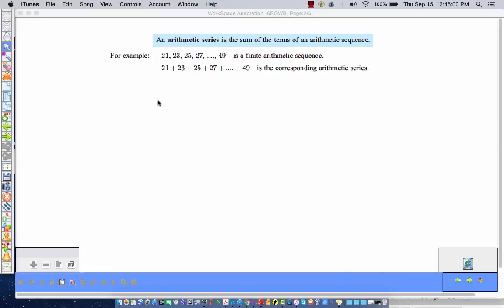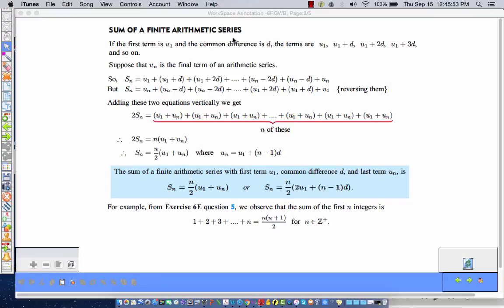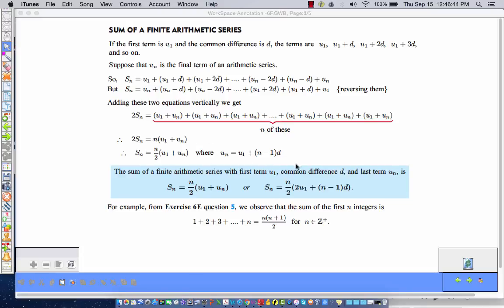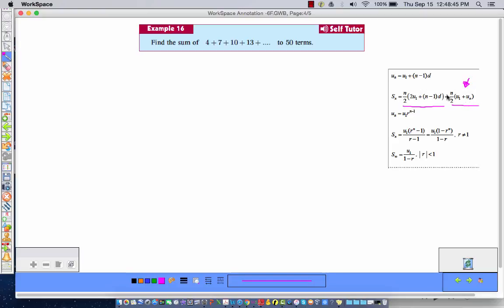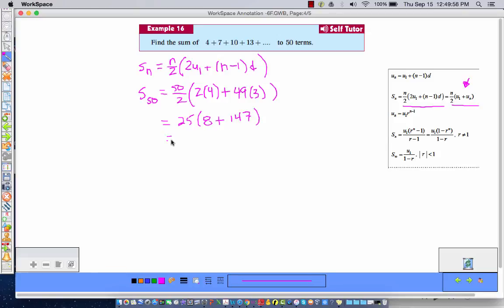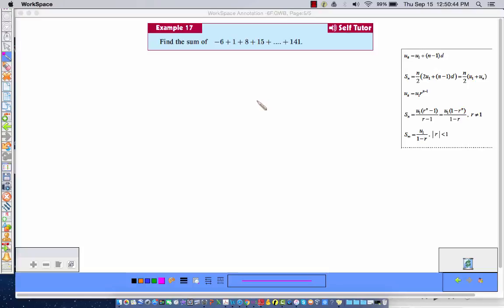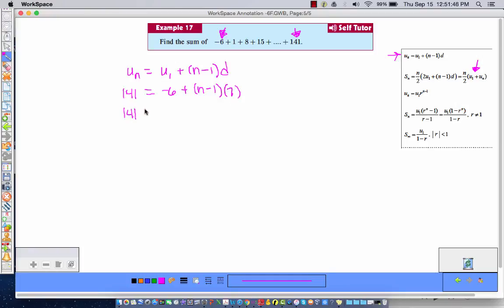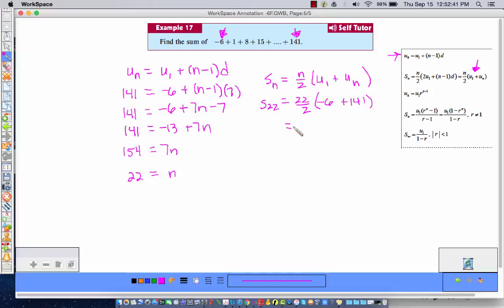6F Arithmetic Series